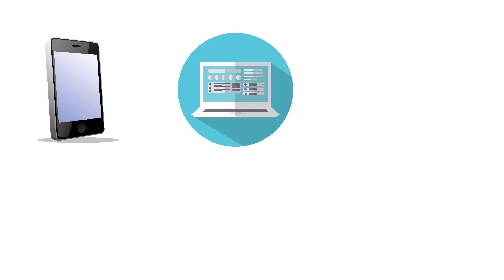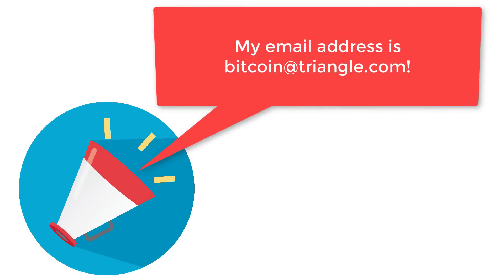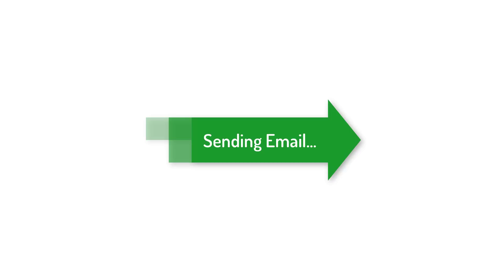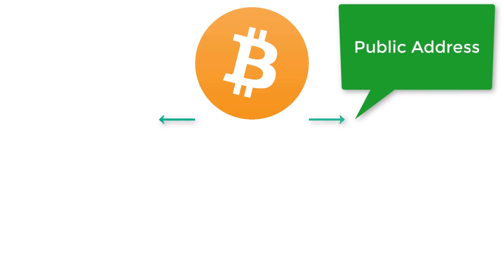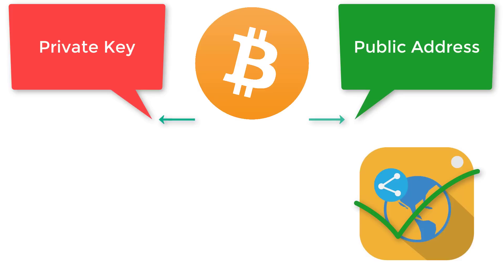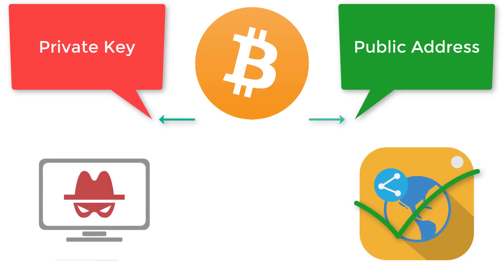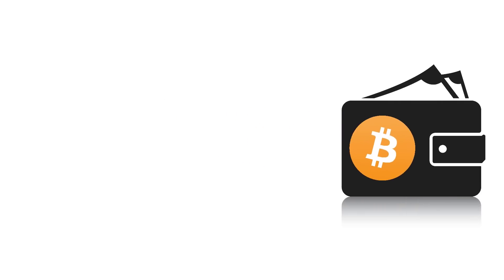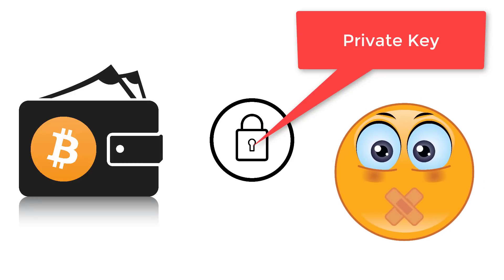What Is A Bitcoin Wallet? - The Best Explanation EVER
This is a free sample lesson from 'The Secrets Of The Bitcoin Triangle' course, where you will 'Discover The 21 Fast Track Ways To Make And Save With Bitcoin (Starting From Scratch)'.

A Bitcoin wallet is a piece of software you use to communicate with the Bitcoin network and tell it when you want to send and receive transactions.

The best way to understand a Bitcoin wallet is by comparing it to email.

Now this software may be an app on your phone, it may be an app on your laptop or it could even be an app you log into online.

With email, you enter the username and password for your email address into the app and that’s how the Internet knows it’s really you that is sending and receive emails to that address.

If they could that would be bad because then they could send emails pretending to be you and cause all kinds of problems.

If someone finds out your email password then there’s nothing stopping them from logging in to your email app and sending messages.

This is very similar to how a Bitcoin wallet works.

Every Bitcoin account has two elements to it.

So just like email, you can give anyone your Bitcoin public address and then anyone, anywhere in the world can send you some Bitcoin.

They don’t need to know anything about you. All they need is that public address and they can send money to you.

Your Bitcoin private key on the other hand is the one thing you must protect. It’s called your private key for a reason because you should never reveal this to anyone.

If someone gets your email password, that’s bad because they can start sending emails from your address, but that’s not quite as bad as someone getting your Bitcoin private key because then they can steal all of your Bitcoins by sending them somewhere else.

And just like email, once a Bitcoin transaction has been sent, it’s a one way trip. The only way to get it back would be for the person you sent it to to voluntarily send it back.

Bitcoin literally works like digital cash. Once you’ve handed it over, the Bitcoin belongs to that other person.

And the same goes for when you receive Bitcoin. Once someone sends it to you, it’s yours and no one can take it from you.

The only way they could do that is if they knew your private key. And of course now you know never to give this to anyone.